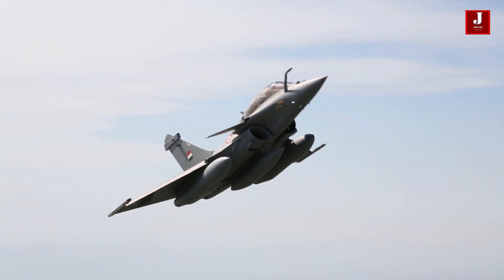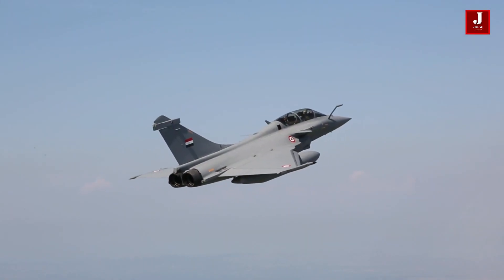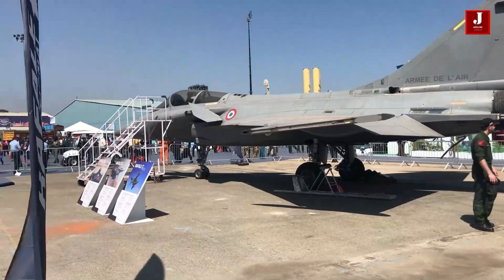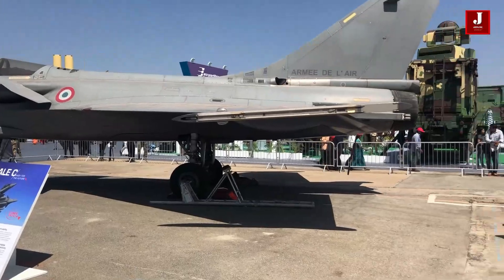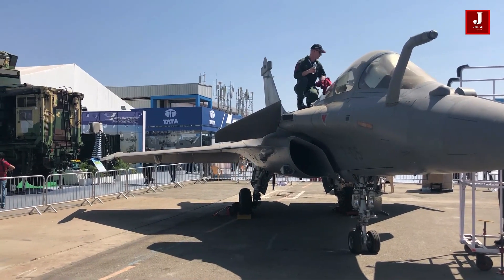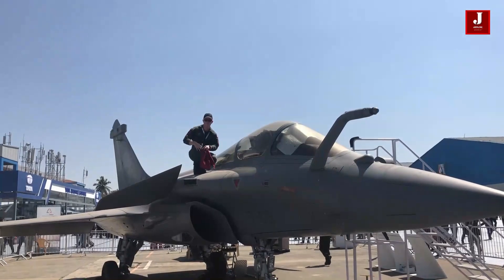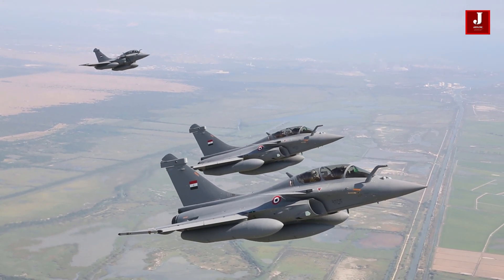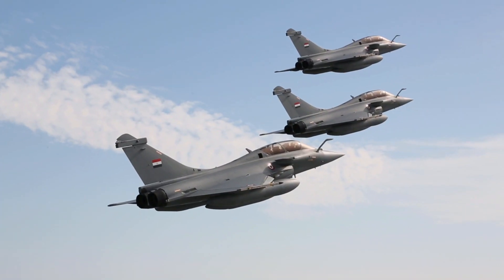Why is there no two-seater Rafale variant for the naval version?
Rafale is one of the world's most successful fighter jets. It was first introduced in 2001. However, by the later years, this aircraft had received significant modifications. The Rafale is equipped with a variety of weaponry and is designed to execute missions such as air superiority, interdiction, aerial surveillance, ground support, in-depth strike, anti-ship strike, and nuclear deterrence.